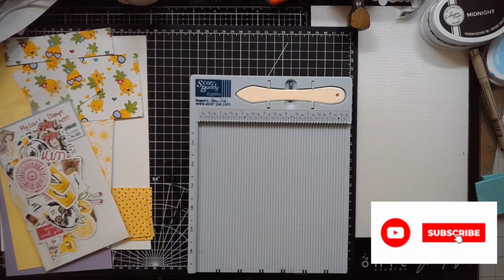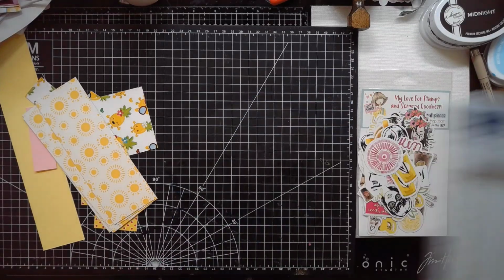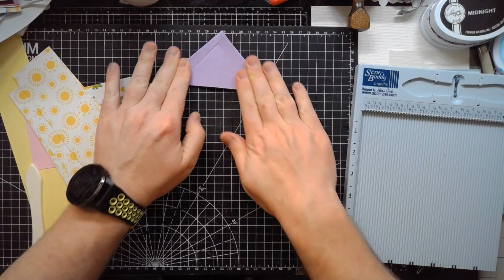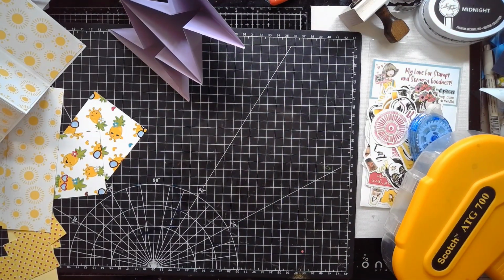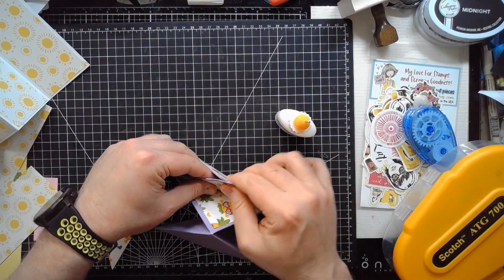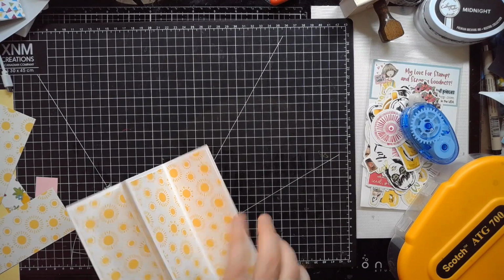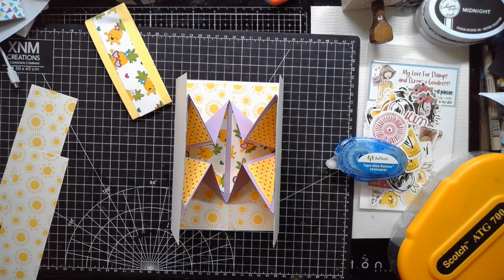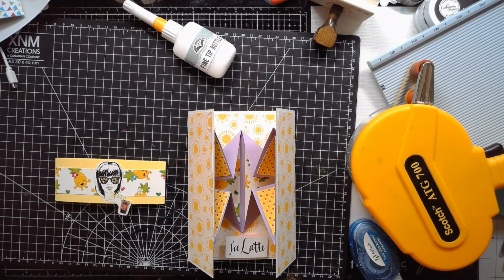My first mystery craft along